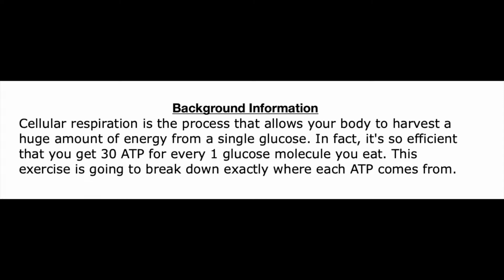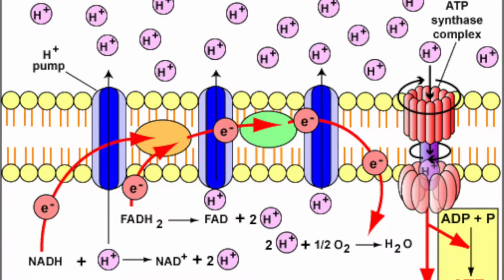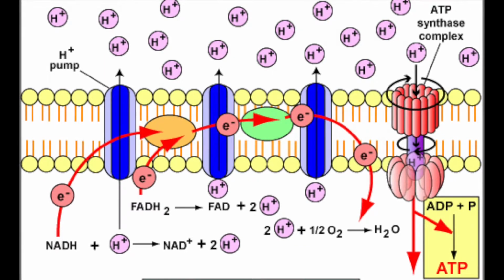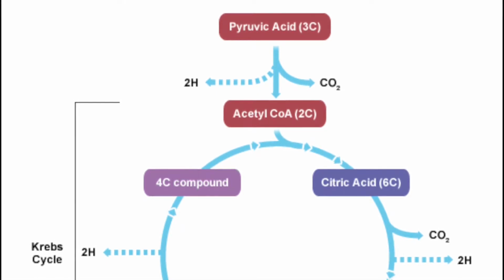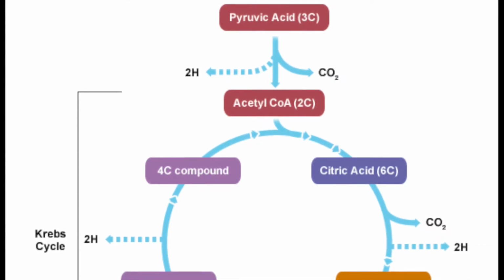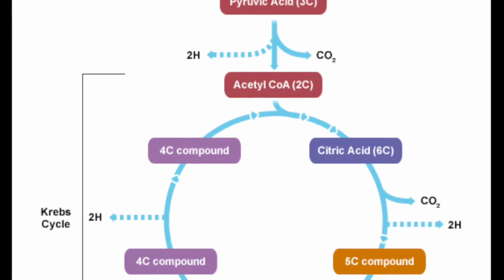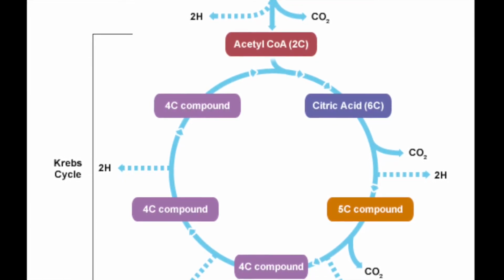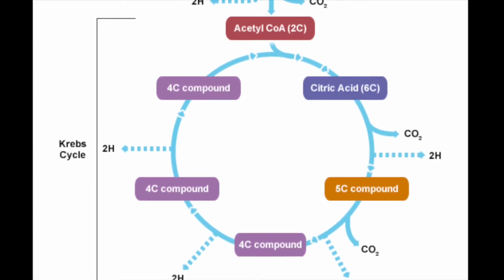Group Advanced Concepts Presentation 5 - Biochemistry I